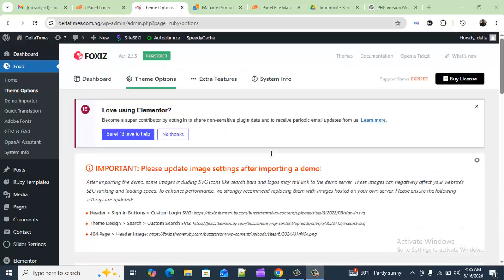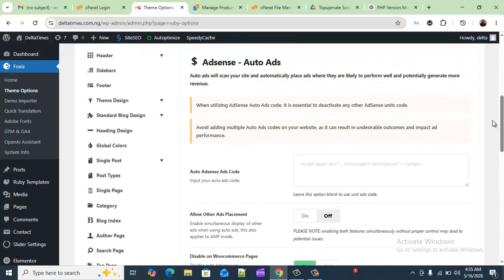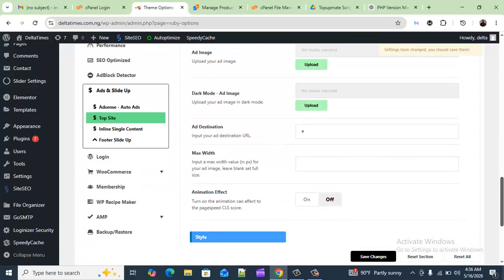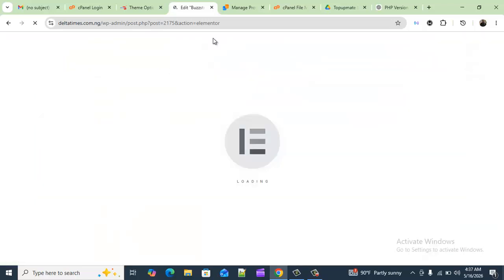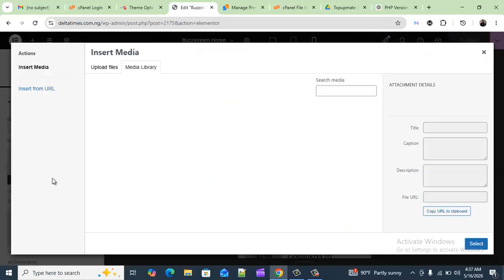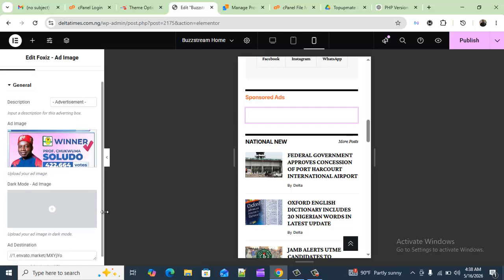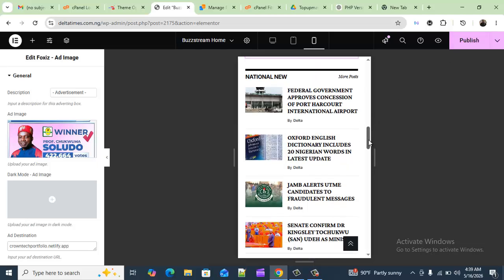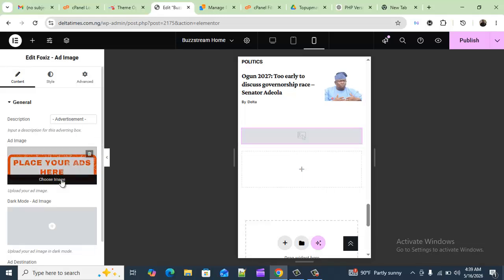Monetize Your Blog: Add Sponsored Ads Step-by-Step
Want to make money from your blog? In this video, I’ll show you how to add sponsored ads and sponsored posts to your website step-by-step.

Whether you use WordPress, Blogger, or a custom website, this tutorial will help you understand:
✅ Where to place ads on your blog
✅ Best ad positions for more clicks
✅ Tips to make your blog look professional

This tutorial is perfect for beginners who want to monetize their blog and start earning online.

🌐 Follow for more blogging, SEO, and website tutorials.